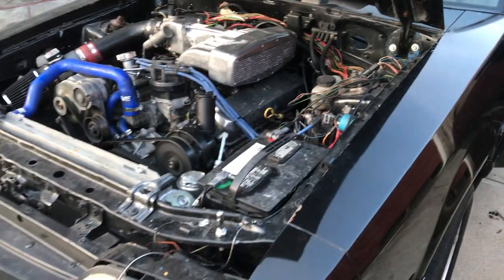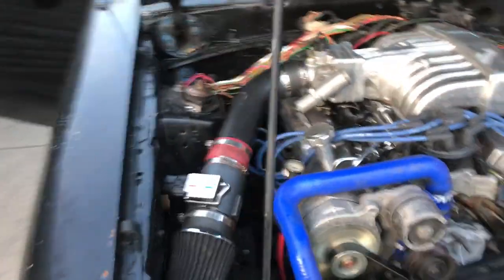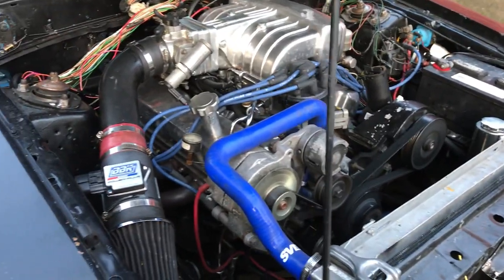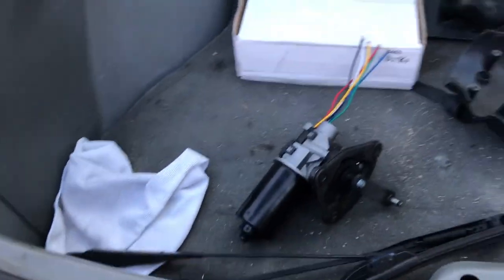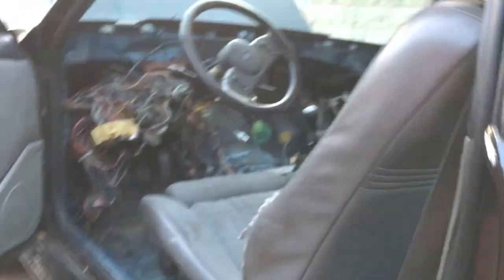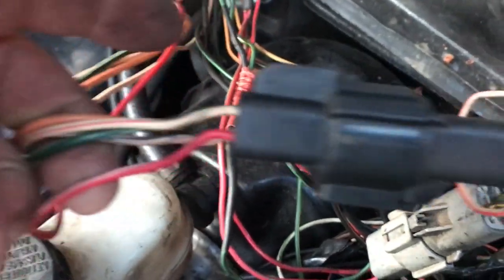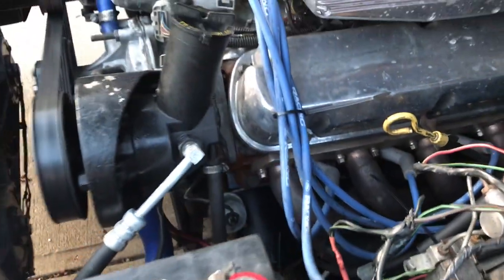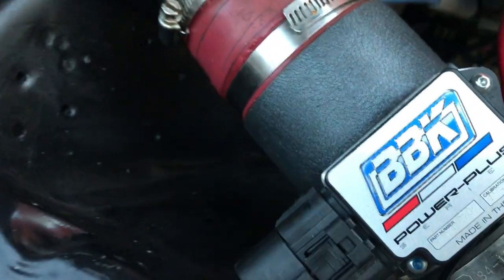1989 Ford Mustang LX Notchback 5.0 AOD - TFS cam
First startup 2019